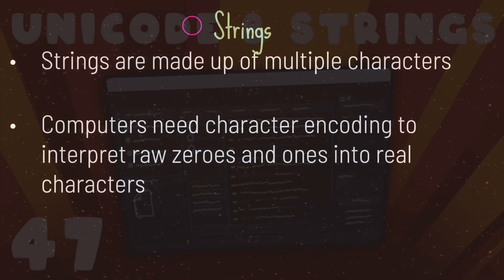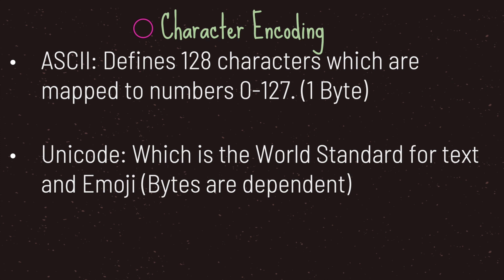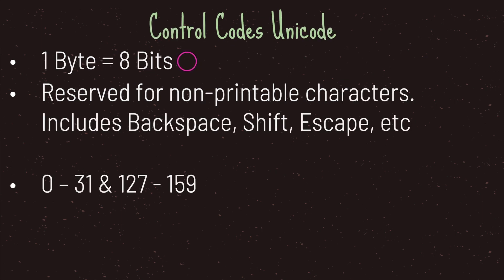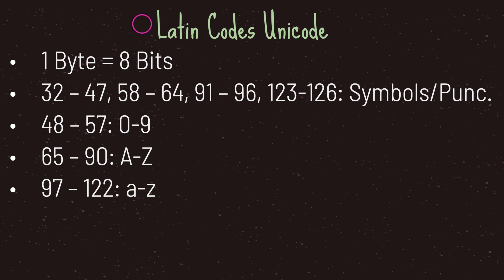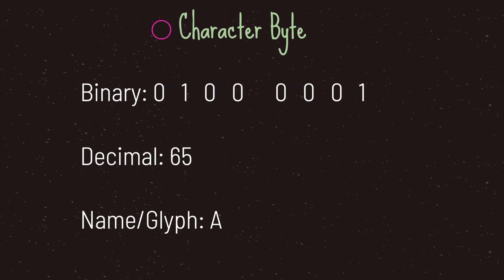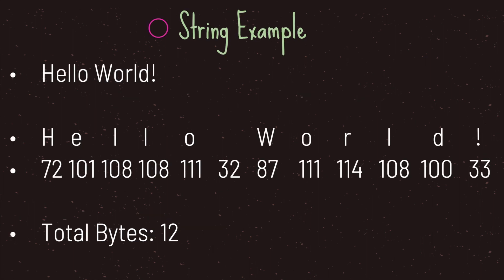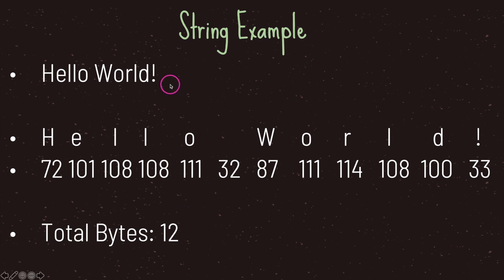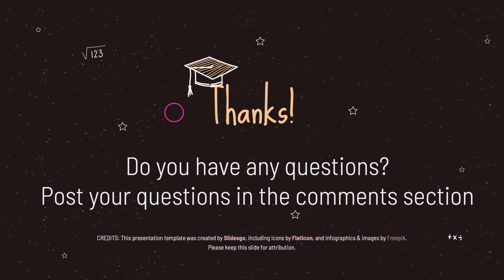Unicode and Strings | Godot Basics Tutorial | Ep 47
Welcome to Godot Basics Tutorial Series, in this episode I take a quick and brief look at Unicode and Strings.

0:00 Intro
0:12 Strings
0:27 Character Encoding Types
1:04 Unicode Basics
1:55 Control Codes in Unicode
2:17 Latin script Codes in Unicode UTF-8
3:28 Binary to Character Examples
4:18 String and Unicode Example
5:43 Why You Need to Learn About Unicode and Characters
6:12 Outro